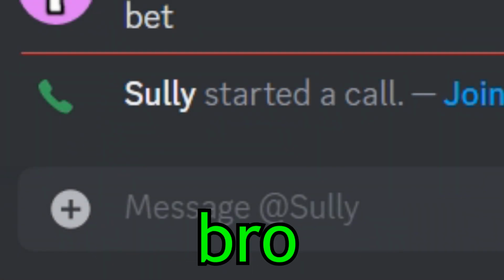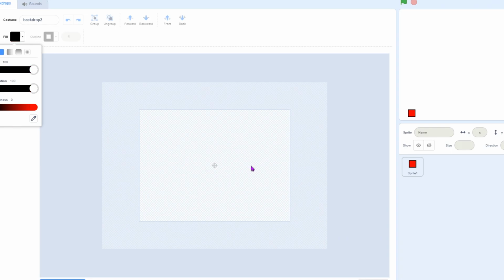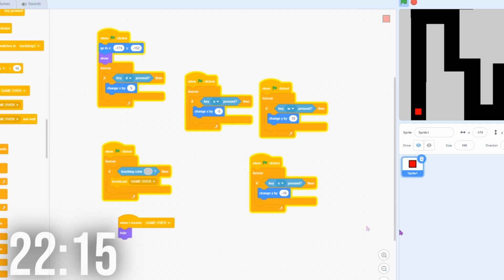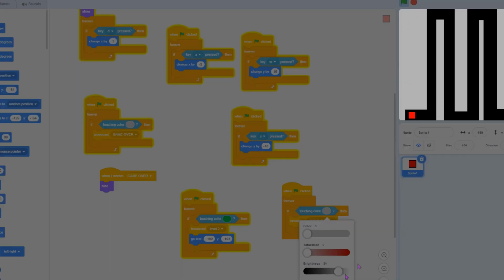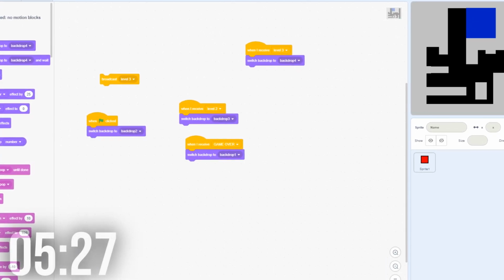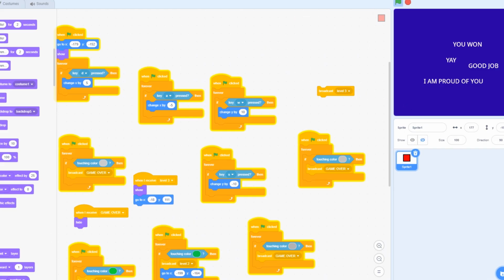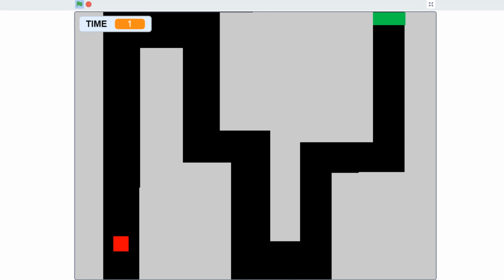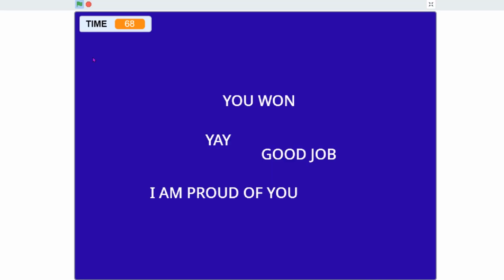We Made a Scratch Game In 30 Minutes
Today Sully from @JacksonAcademy1  and I,  both tried to make a  Scratch game in just 30 MINUTES. It went chaotic...